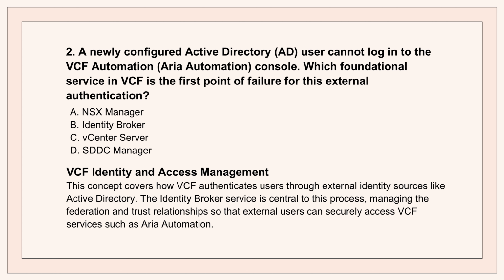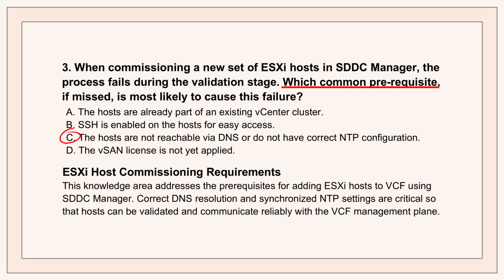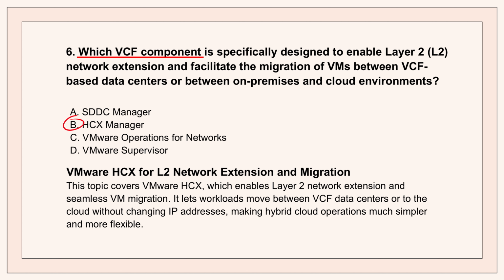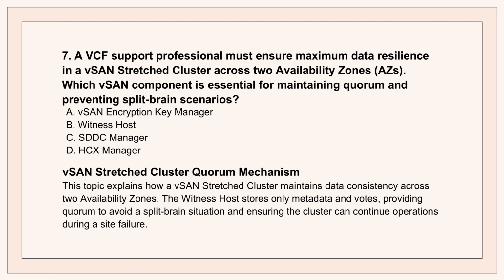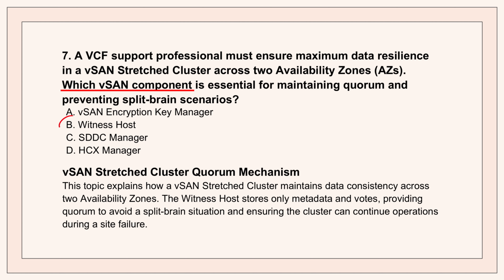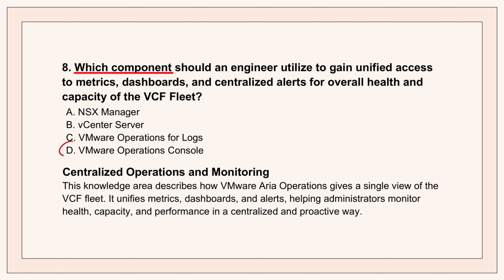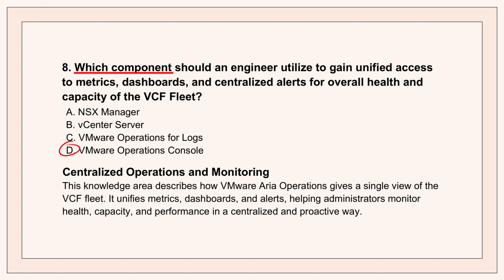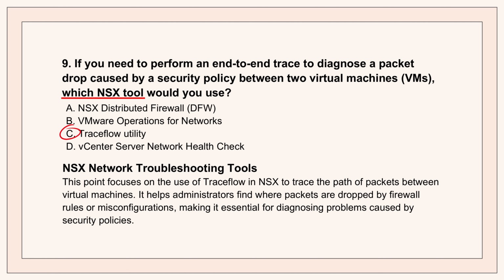2V0-15.25 VMware Cloud Foundation 9.0 Support Exam Details and Real Questions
2V0-15.25 VMware Cloud Foundation 9.0 Support Specialist Exam is hot nowadays. If you are preparing for 2V0-15.25 exam, this video covers the exam details, format, and real practice questions to help you get ready with confidence.

What you'll learn in this video:

2V0-15.25 exam structure, duration, and passing score
Key domains and objectives you must study
Real exam-style questions with explanations
Tips to prepare effectively for VMware Cloud Foundation 9.0 Support

About the Certification:

The VMware Cloud Foundation 9.0 Support Specialist certification validates your ability to support, troubleshoot, and manage VMware Cloud Foundation environments. This is an excellent certification for IT professionals specializing in hybrid cloud infrastructure, virtualization, and data center operations.

Who should watch this:

System administrators and support engineers
Cloud and virtualization specialists
Anyone planning to take the VMware 2V0-15.25 exam

Boost your career in VMware and cloud infrastructure by passing this exam!